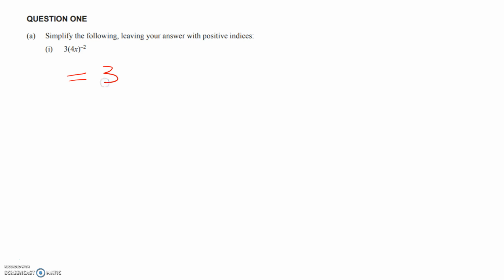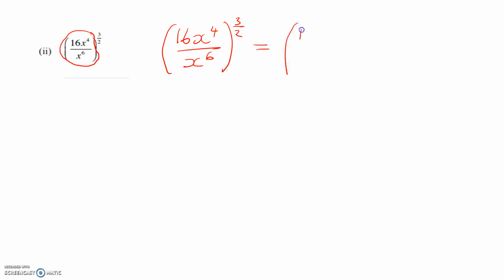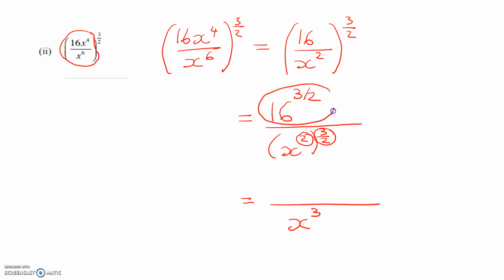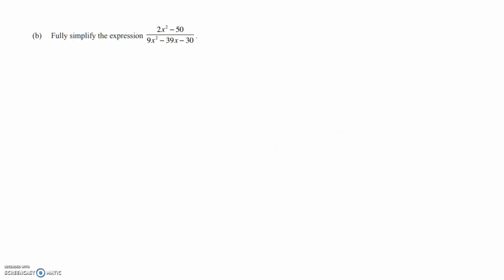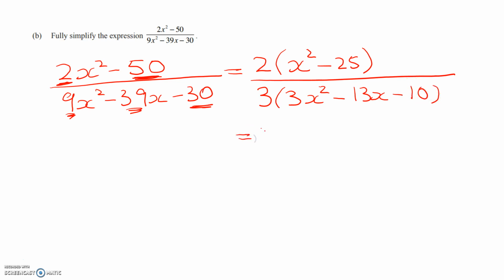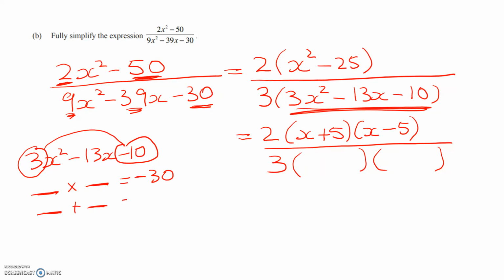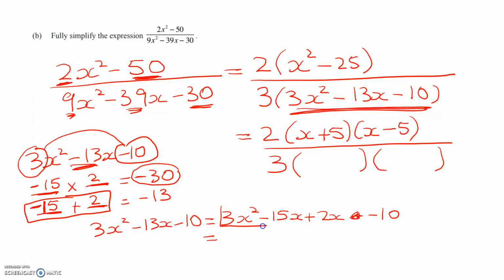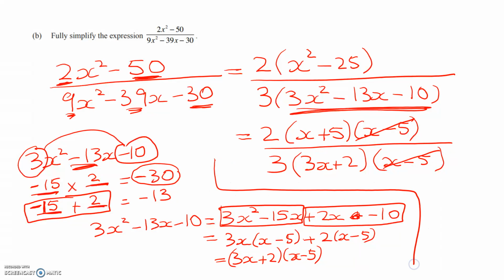Level 2 Algebra - 2017 - Q 1 a b